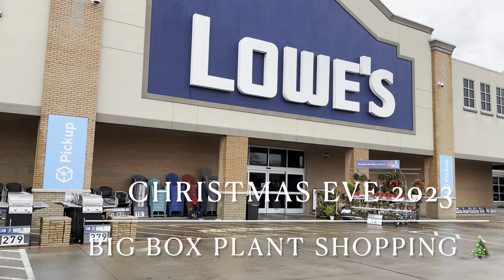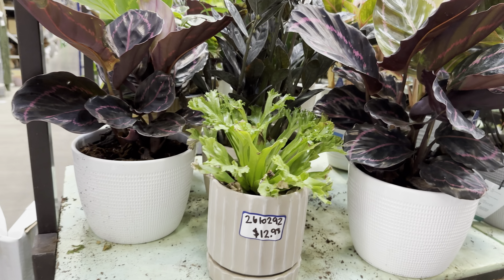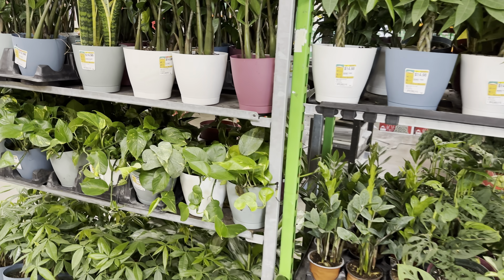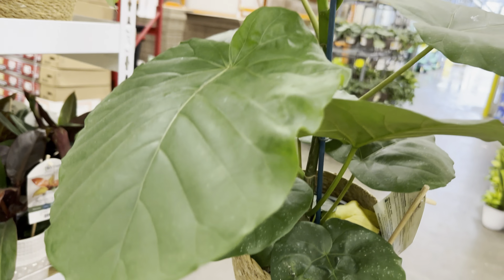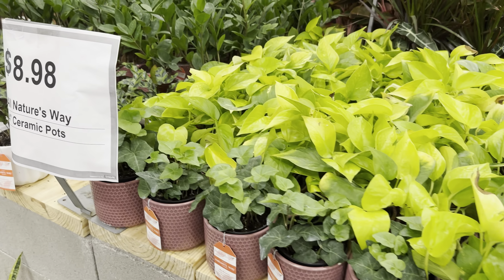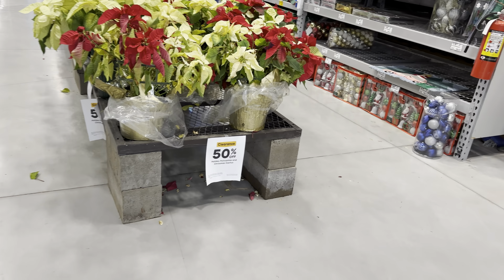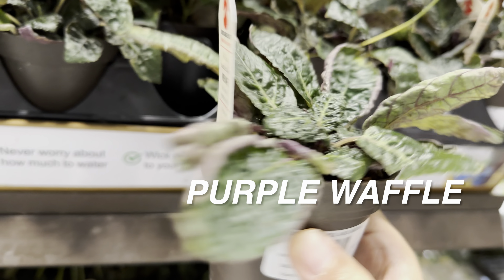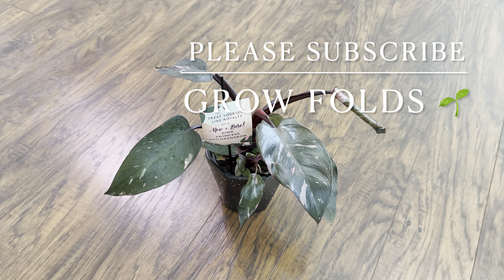Big Box Stores Plant Shopping Christmas Eve 2023: The Perfect Plant Gift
In this exciting video, join me on a festive plant shopping adventure on Christmas Eve 2023! I explored two Lowe's locations and a Home Depot, showcasing the amazing plant selection available at these big box stores. You won't believe what I found!

At Lowe's and Home Depot, I discovered a wide variety of plants, from lush tropicals to vibrant succulents. The shelves were filled with beautiful specimens, perfect for any plant lover's collection. I highlighted some of the unique plants, sharing their names, care tips, and aesthetic qualities.

But the real surprise came when I stumbled upon a hidden gem at HEB, a local Texas grocery chain. Can you believe it? I found a stunning Philodendron Pink Princess, one of the most sought-after plants in the market, priced at just $9! It was an incredible find and a testament to the unexpected treasures that await us in unlikely places.

Join me on this plant-filled journey and witness the joy of discovering botanical wonders. Let's grow together and celebrate the beauty of nature!

Balynt - Lighthouse